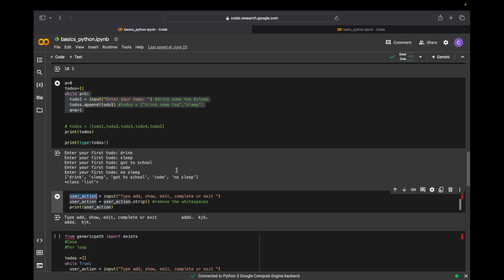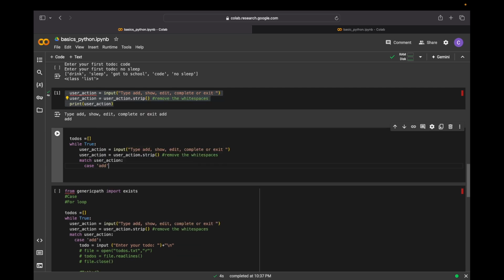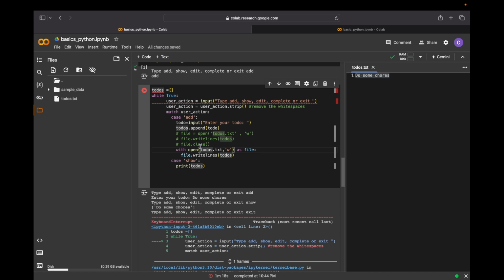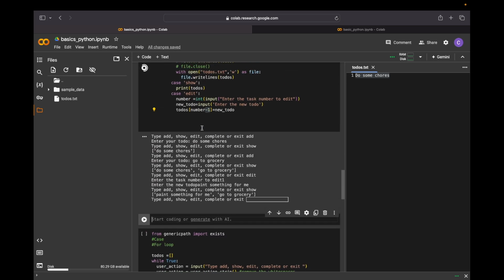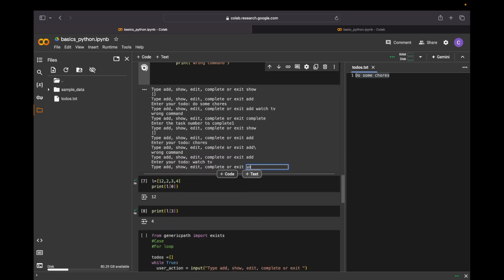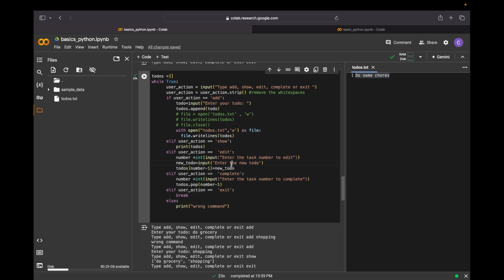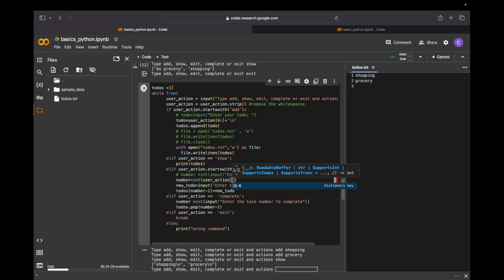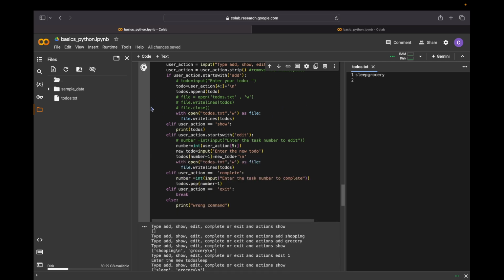"Task Reminder" application part 1 (Learn switch case, if else statements in python)